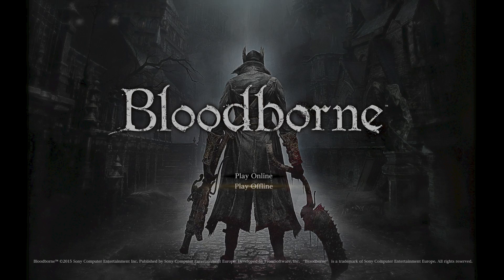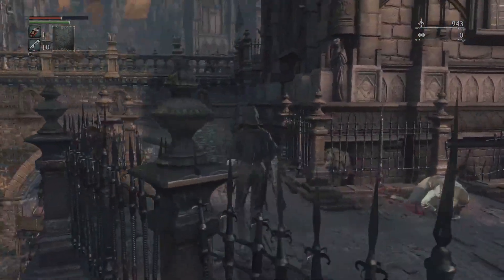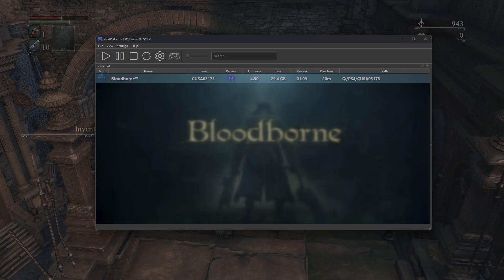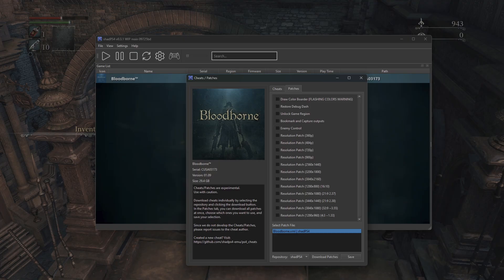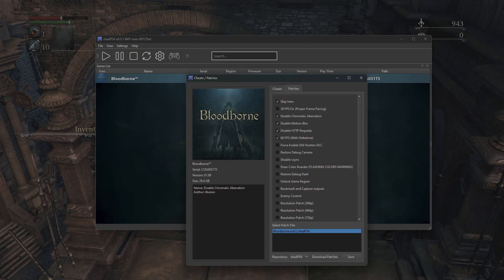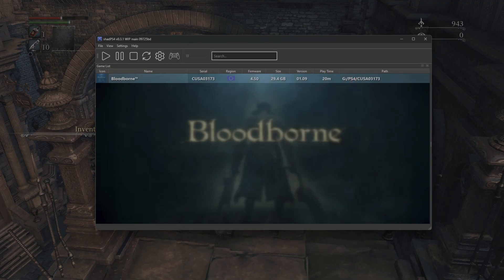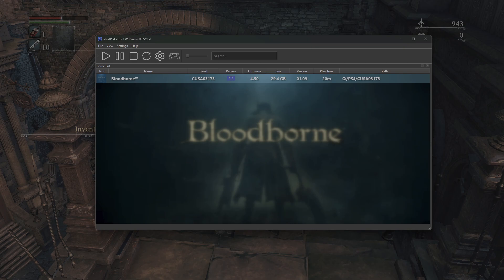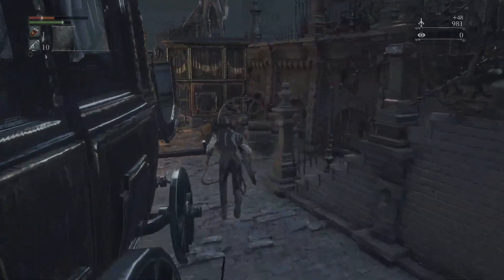Bloodborne on PC (Tutorial and links in description)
There is a new pre release version of SHADPS4!   V0.3.1 is new on the scene and more functional.  I had a super easy time setting up the game and thoroughly enjoying playing.  No major bugs or glitches were encountered during my 60 mins of testing.

PC HARDWARE:
14600KF
RTX 4090
32GB DDR5